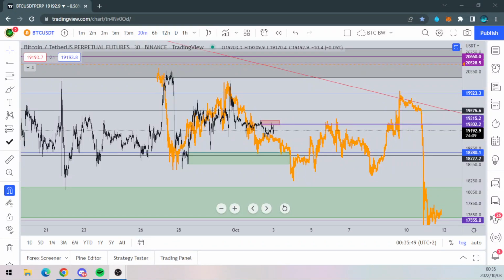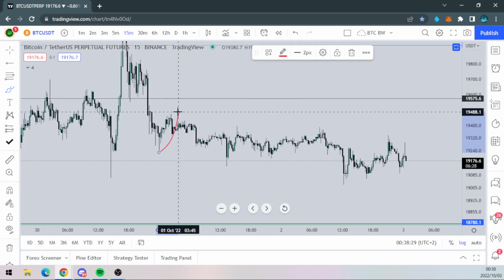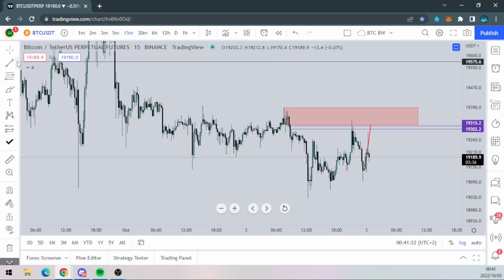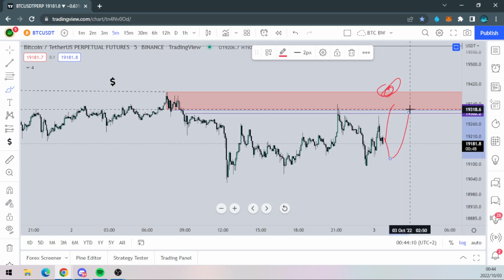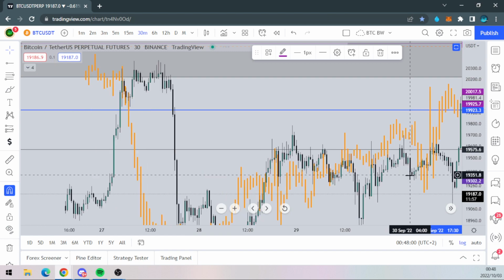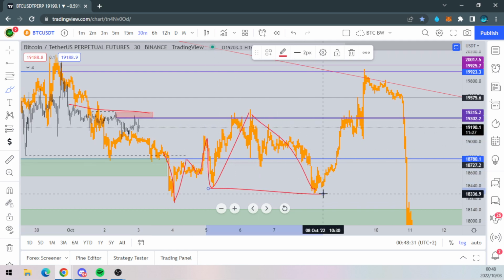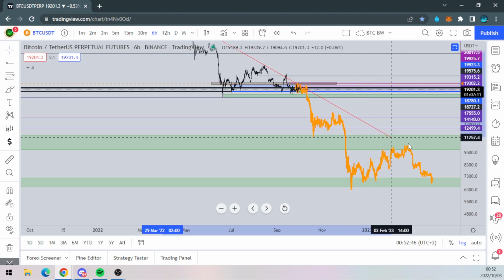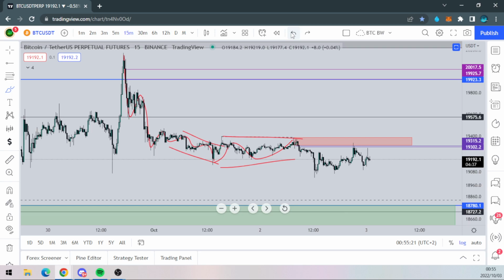03rd October 2022 Bitcoin Analysis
OR
DM on Telegram 📩

Trade Monkey